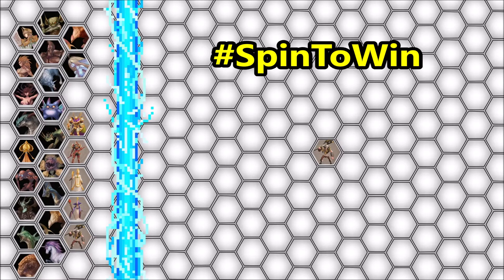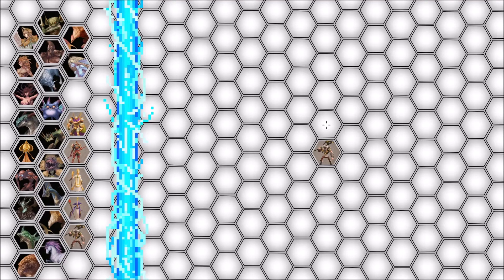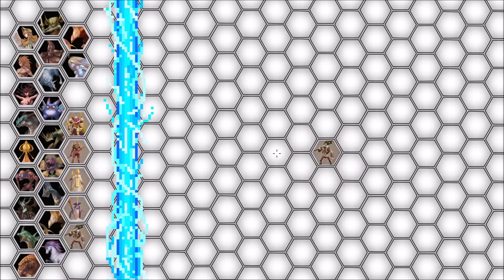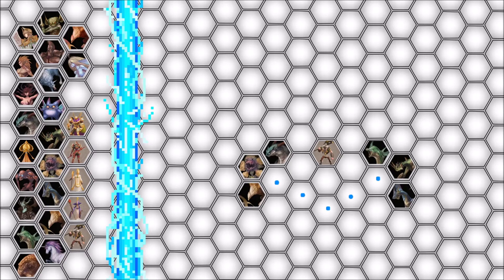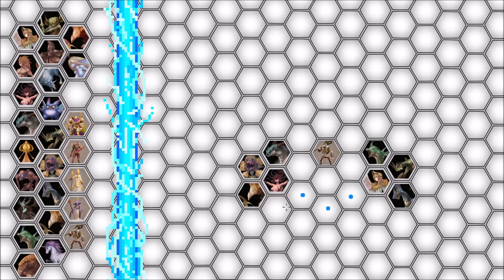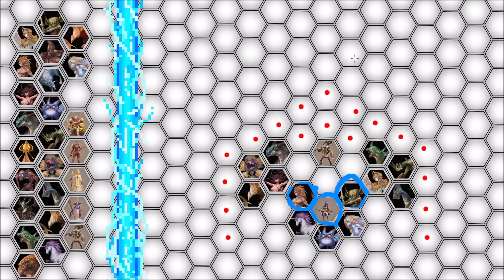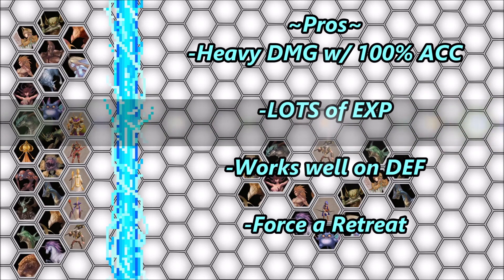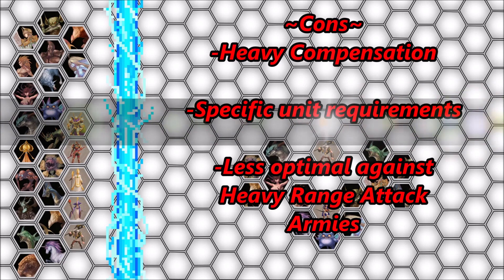{GUIDE} SPIN TO WIN FORMATION | Brigandine Legend of Runersia Guides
Check below for my Brigandine Guides and more Brigandine resources!